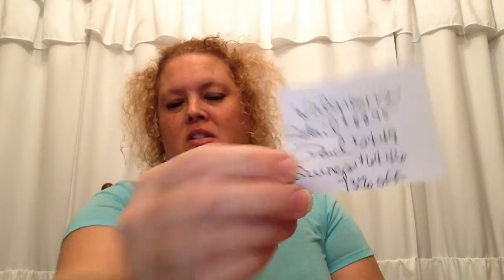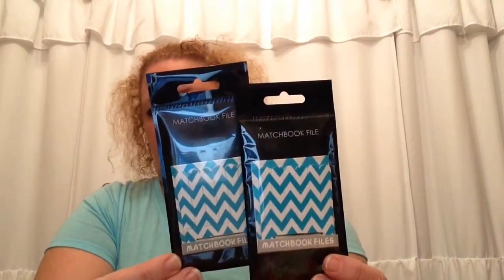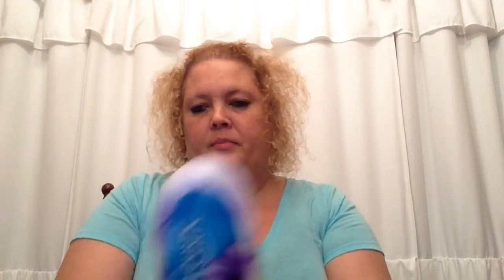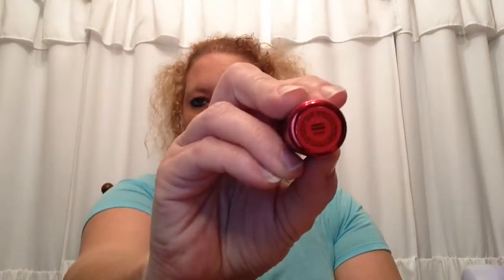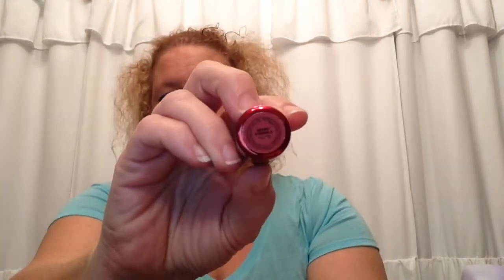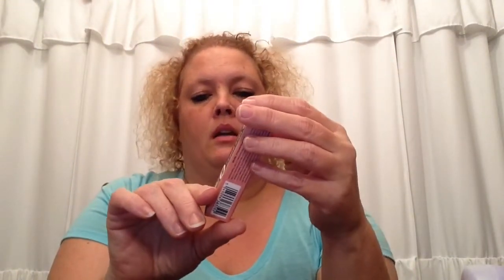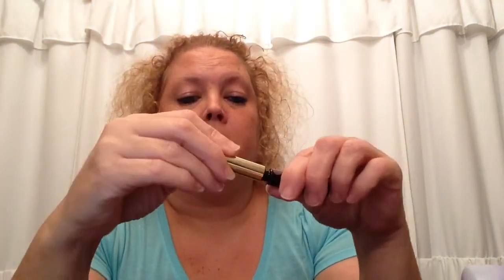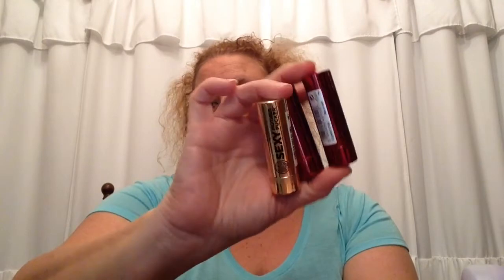Walgreens Haul (Saved $64.46) | January 26, 2019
Retail Price for This Haul was $88.95